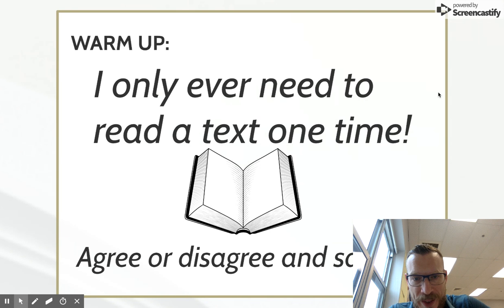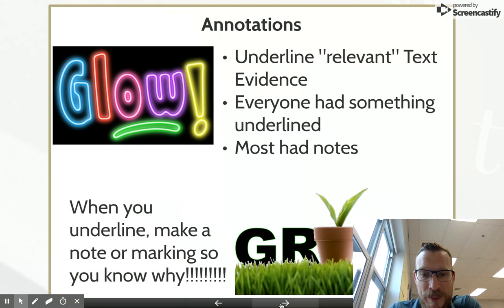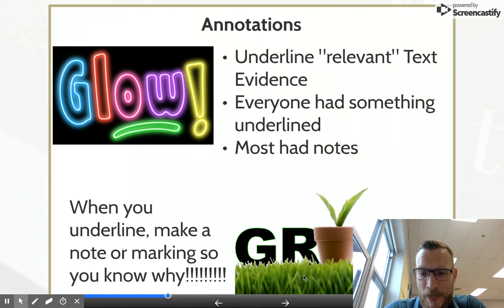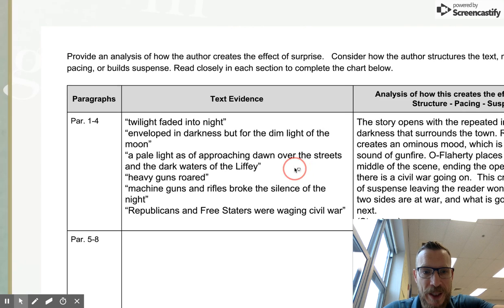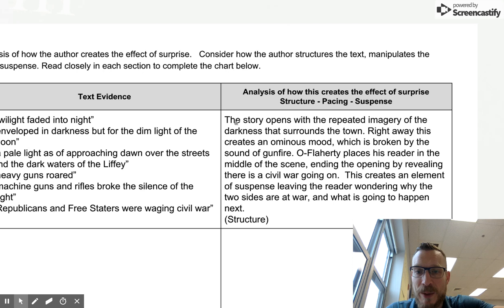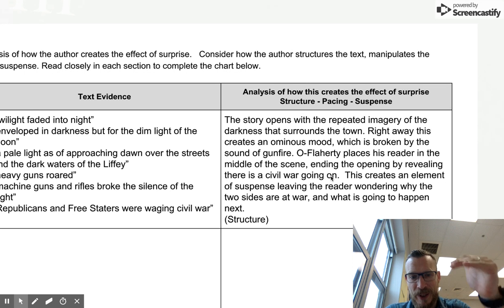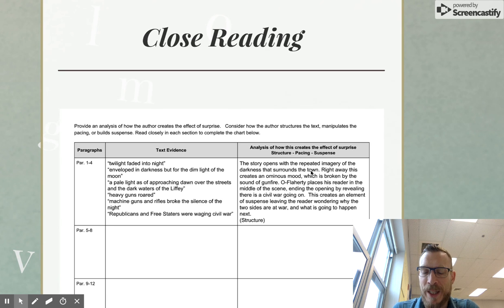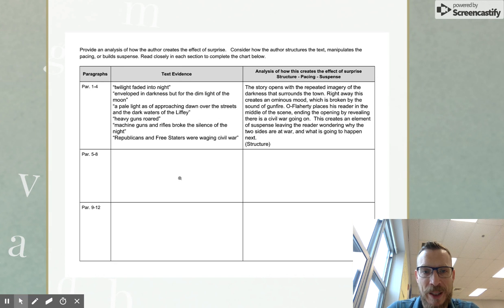Sep 12, 2018 9:05 AM